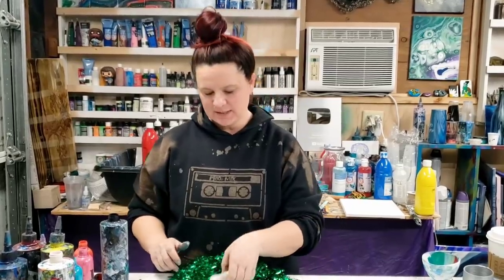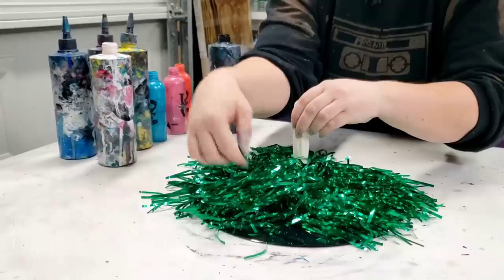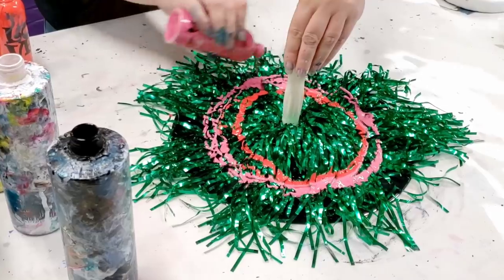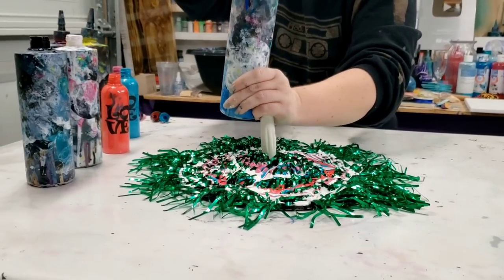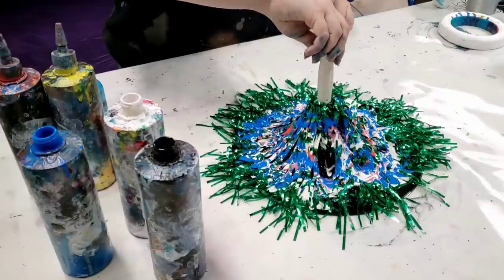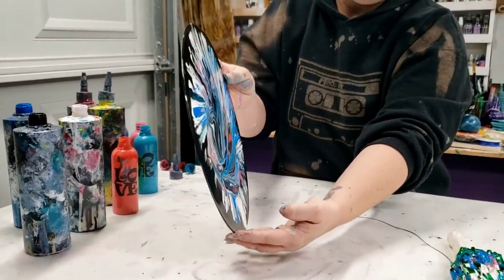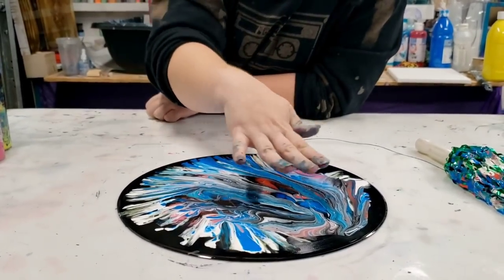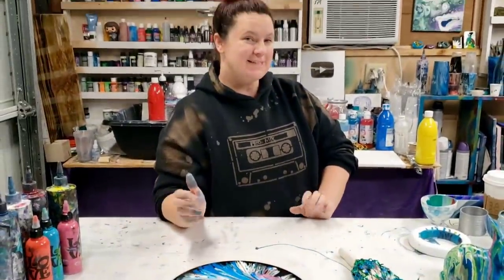Fluid art ULTIMATE string pull inspired by Wigglz Art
The ultimate string pull acrylic pour with 369 strings at once (just kidding, I didn't count) inspired by Wigglz Art

Materials used*:

floetrol
water